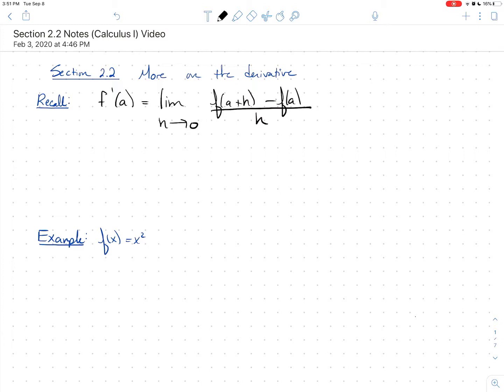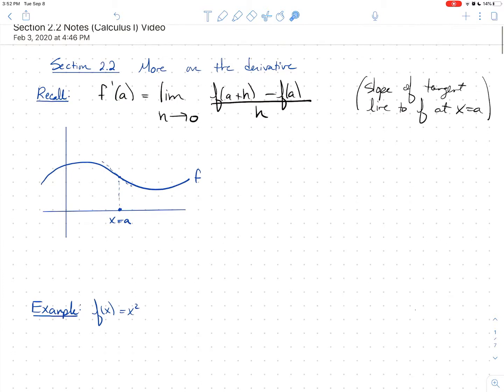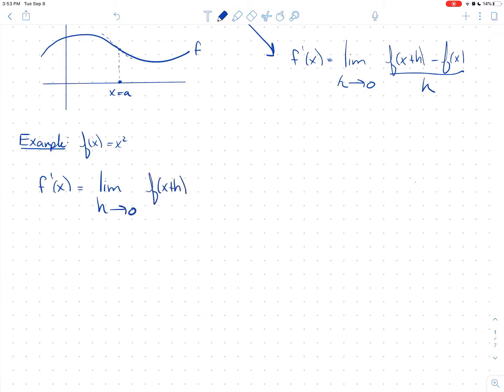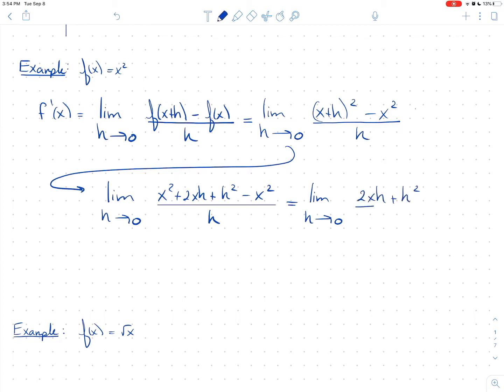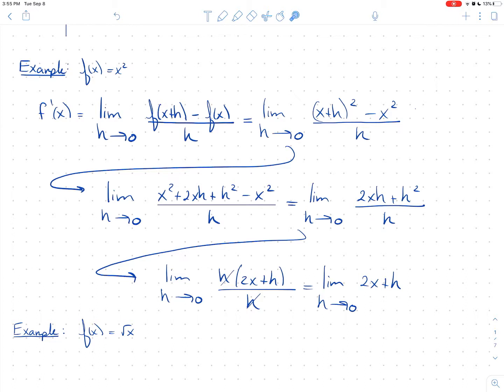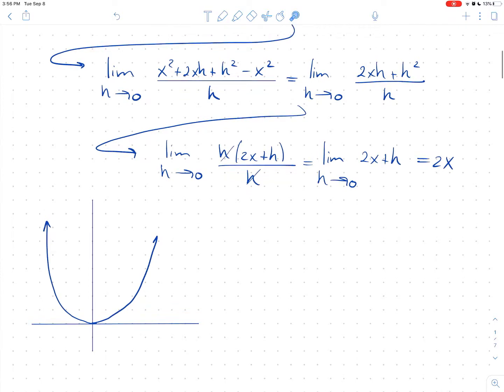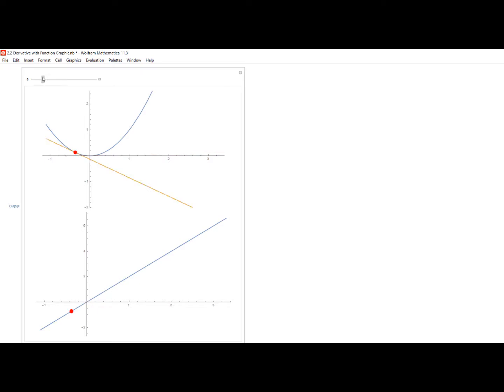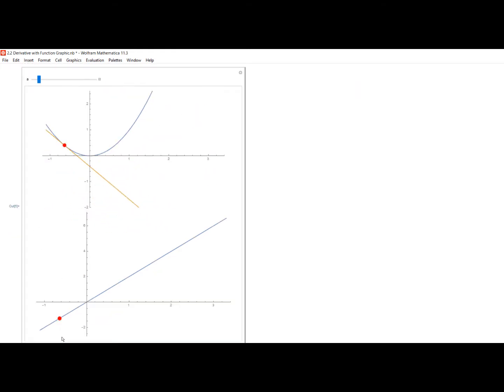Section 2.2 (HWK 7, Part 1 of 7) - Calc I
In this lecture, we continue our study of the derivative, now viewing the derivative as a function.